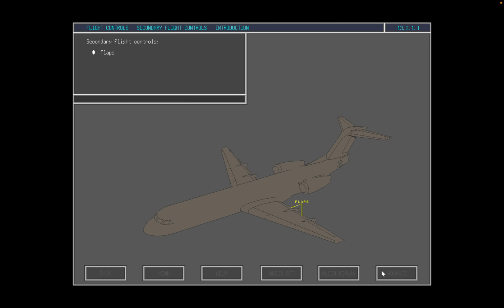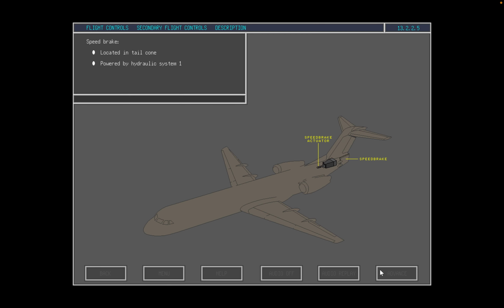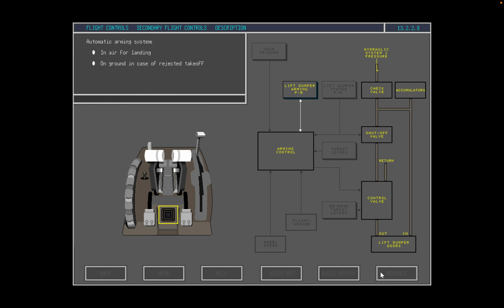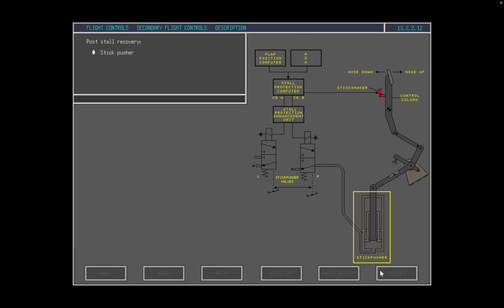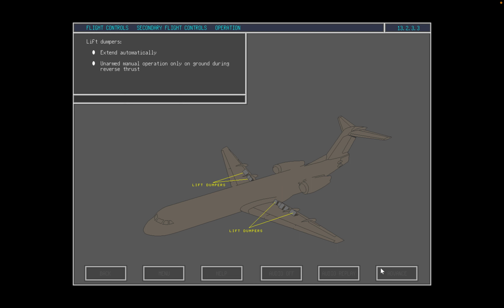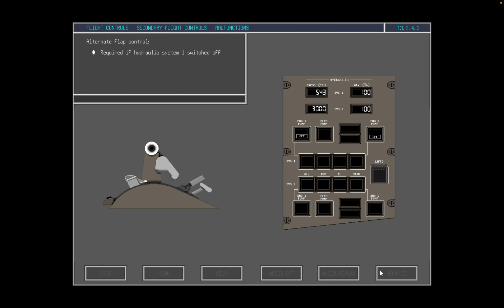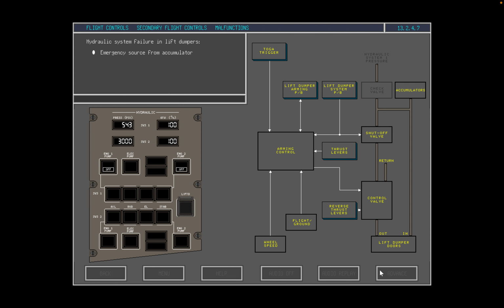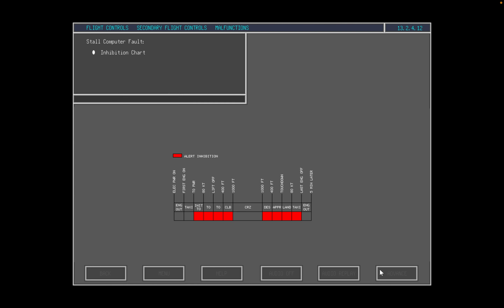Flight Controls: Secondary Flight Controls - Fokker 100